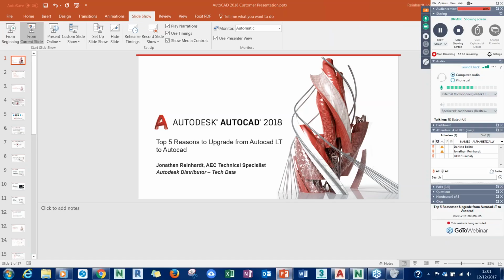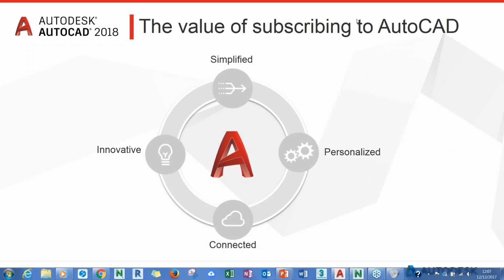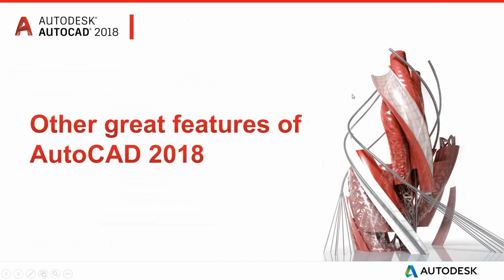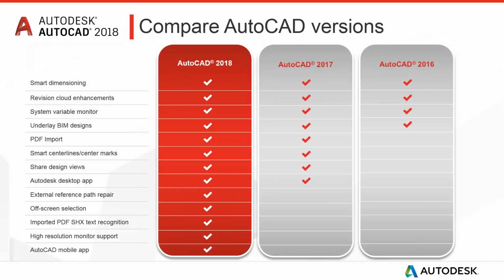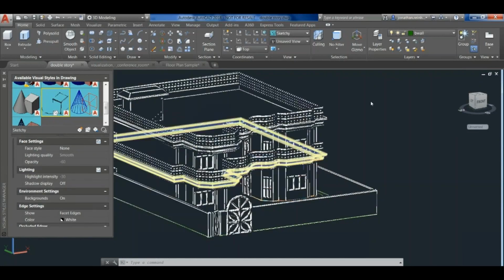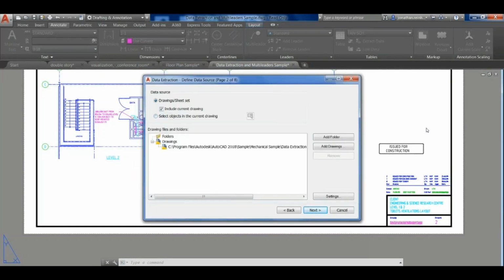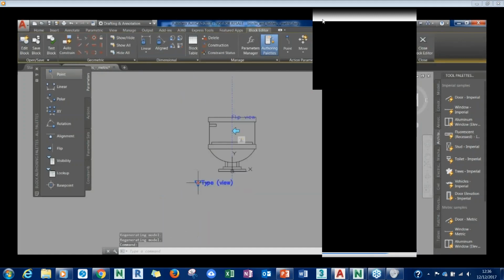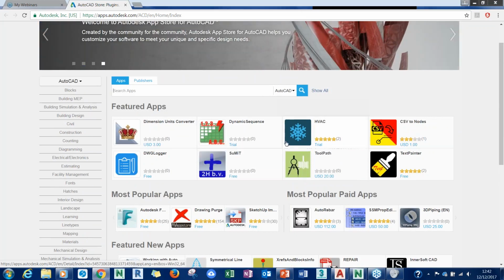Top 5 Reasons to uprade from AutoCAD LT to AutoCAD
Compare the features of AutoCAD and AutoCAD LT.

Learn which CAD software is the right solution for your design workflow.